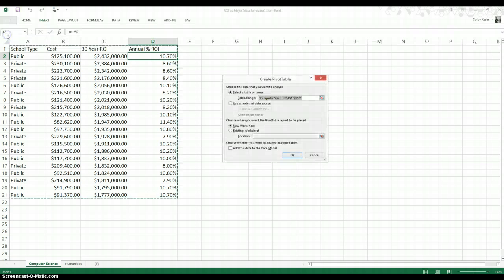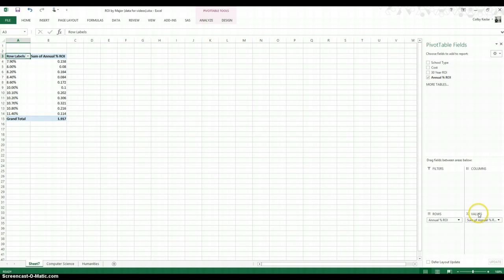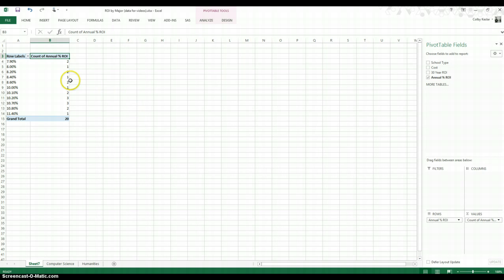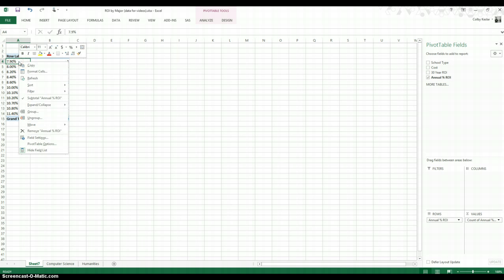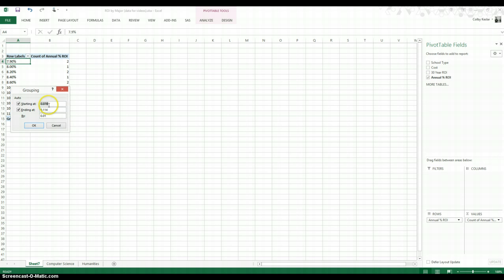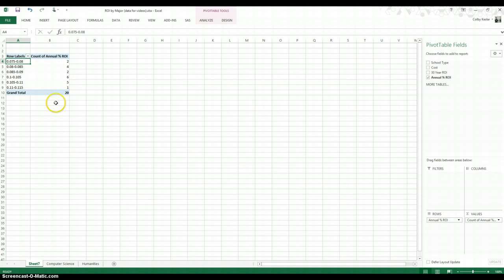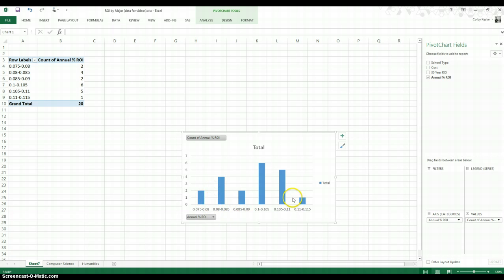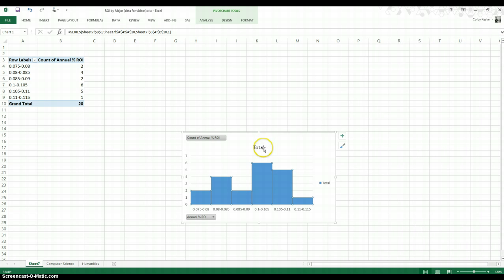BA215: Week 1 Lecture 2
Frequency Distribution and Histogram